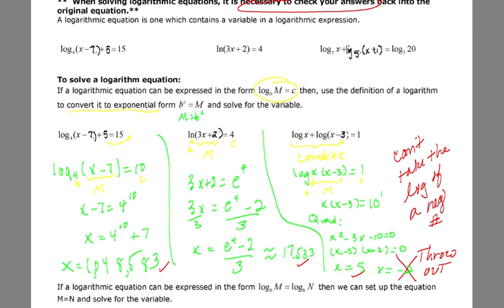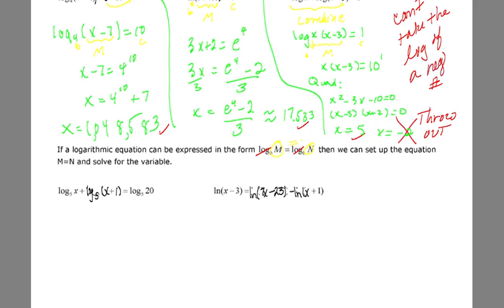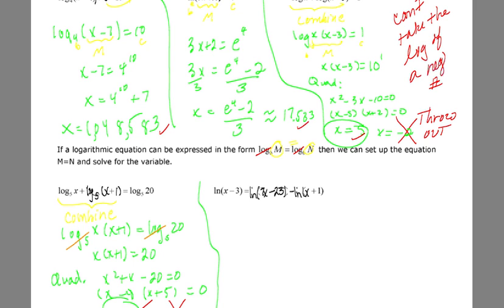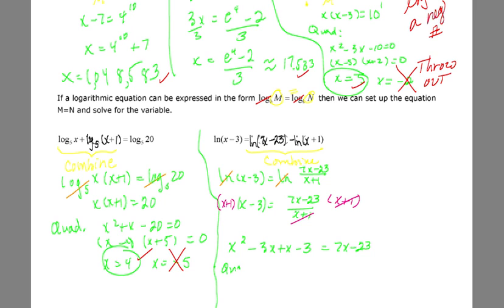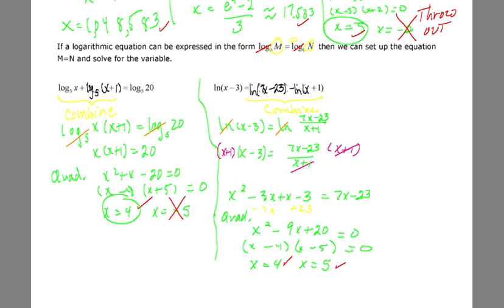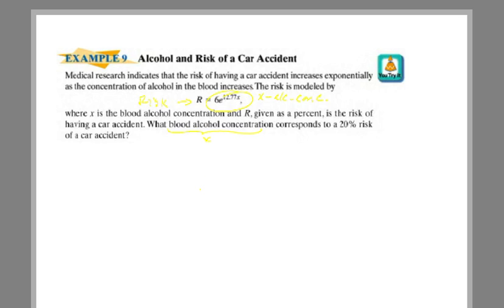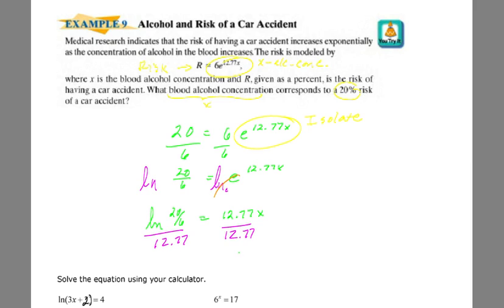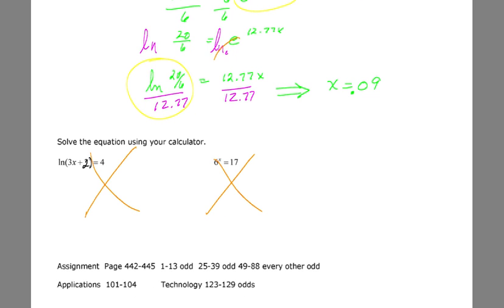4 4 part c